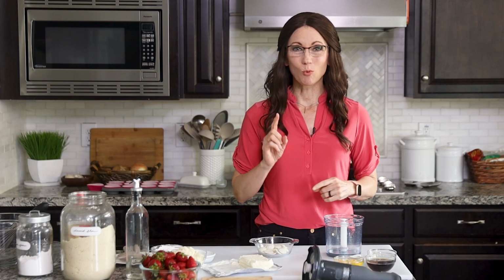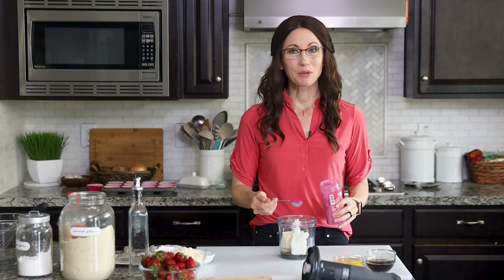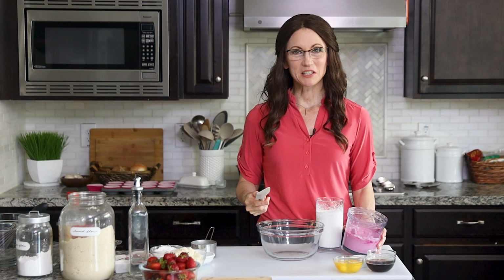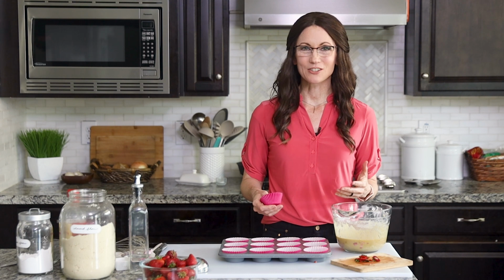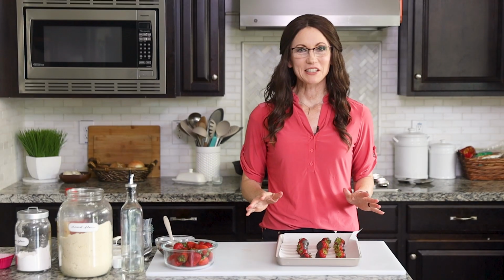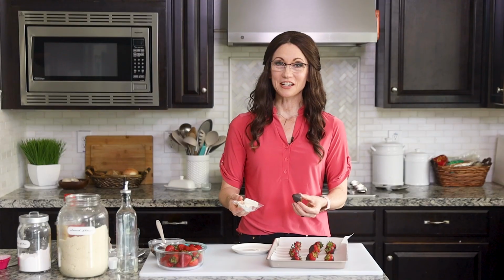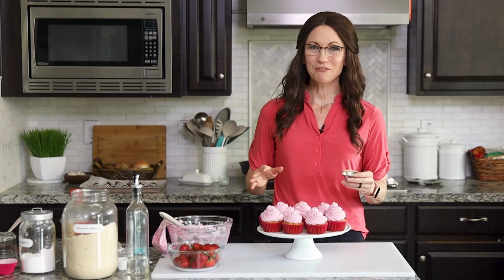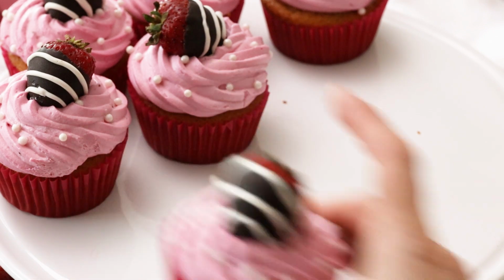DREAMY Gluten-Free Strawberry Cupcakes w/ White Chocolate Cream Cheese Frosting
💌 Never miss a recipe!

Delicious and easy gluten free strawberry cupcakes recipe with almond and tapioca flour. And they’re naturally sweetened with maple syrup and cane sugar, which is ⅓ of the grams of sugar in traditional strawberry cupcakes. So you won’t have to worry about getting a sugar buzz after eating only one cupcake. And the light cream cheese frosting is made without any powdered sugar or artificial food coloring. I’ll also show you how to decorate chocolate-dipped strawberries to add a fashionable flair. Everyone will love these regardless of a gluten allergy.

You are going to feel so proud of yourself and bring a huge smile to anyone’s face you serve these cupcakes, too, regardless of whether they eat gluten. And they make the perfect dessert for a Barbie-themed birthday party, special occasion, or 'just because.' Everyone will love these gluten-free strawberry cupcakes!

RECOMMENDED TOOLS:
Dragon Fruit Natural Food Coloring
Pink Pop! Natural Sprinkles
Immersion blender & chopping cup